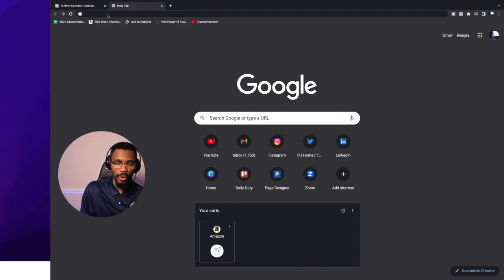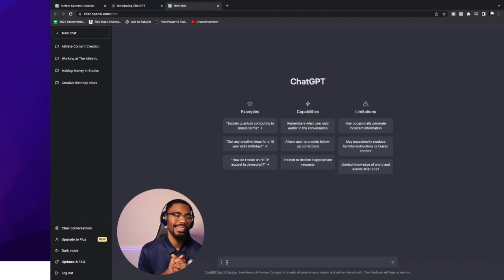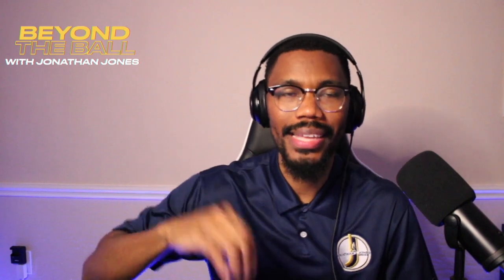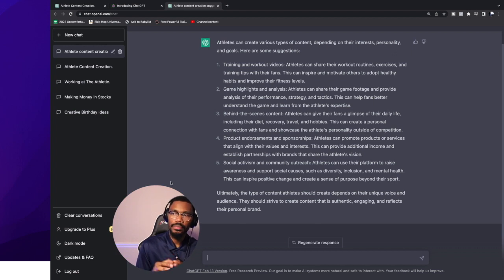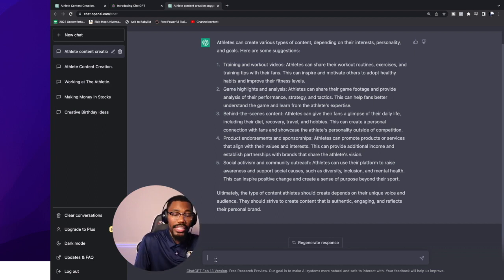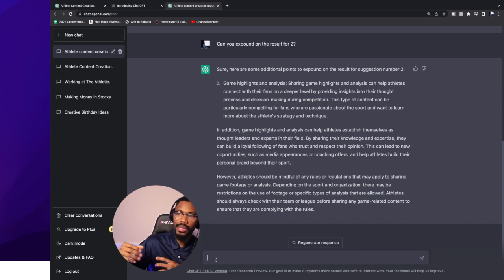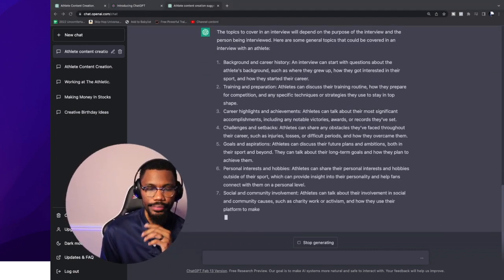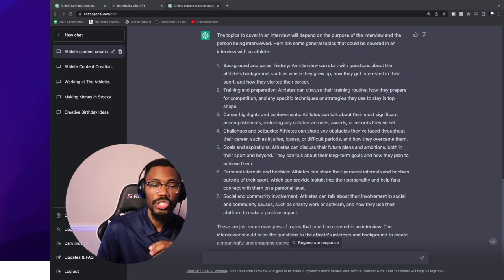Your Content Secret Weapon #110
When you are stressed about creating content or better yet you don't have any ideas. Look no further this is going to save you stress time and a whole lot of energy. I want to share with you an AI tool that just made life even easier.

(00:00) - Snippet

(02:30) - THIS IS A TOOL

(06:11) - Don't Know What Type of Content To Create

(8:55) - CLIFFNOTES